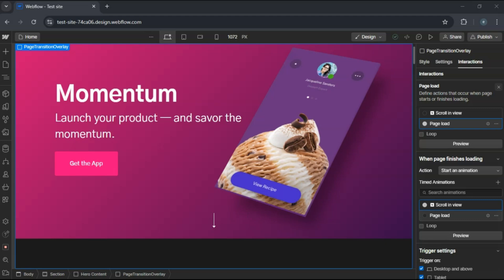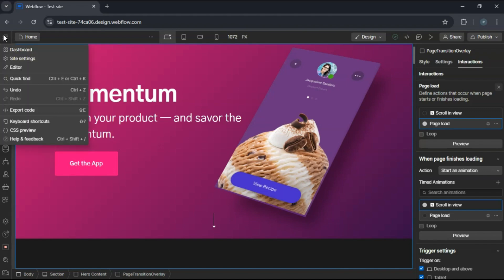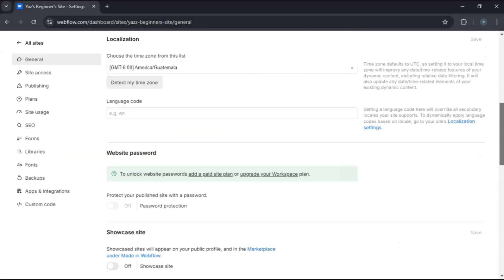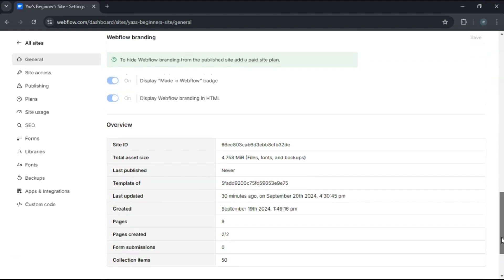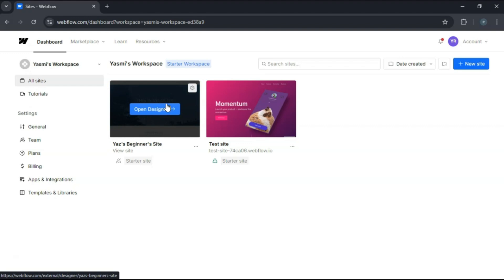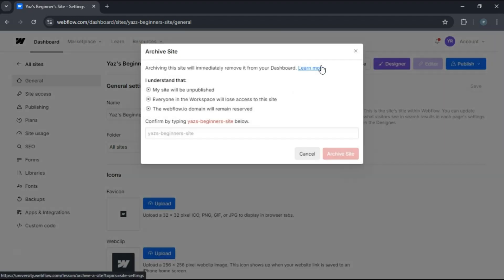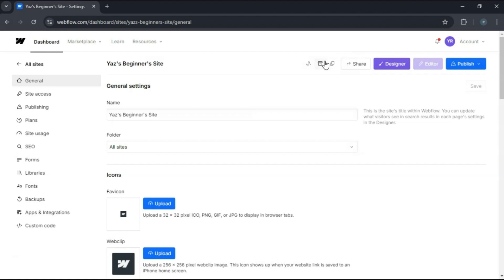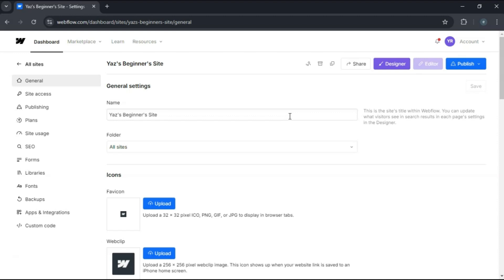How to Delete a Webflow Project Webflow Tutorial (Step By Step)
How to Delete a Webflow Project Webflow Tutorial

In this tutorial, I'll walk you through how to delete or archive a project in Webflow. Whether you're on a paid plan or a starter plan, you'll learn the steps to safely manage your dashboard and free up project slots.

Deleting or Archiving a Project in Webflow
How to Manage Your Webflow Projects Effectively
Step-by-Step Guide to Project Deletion in Webflow